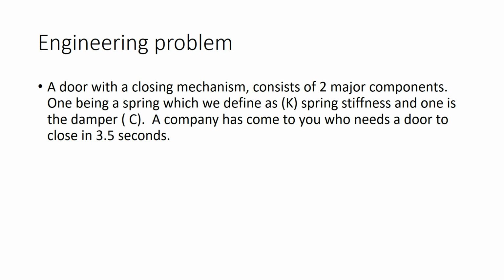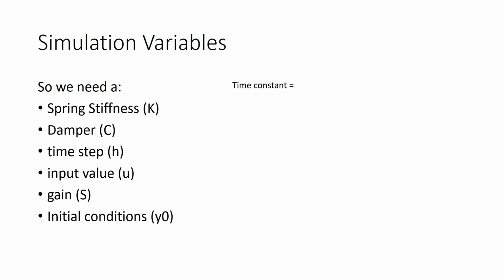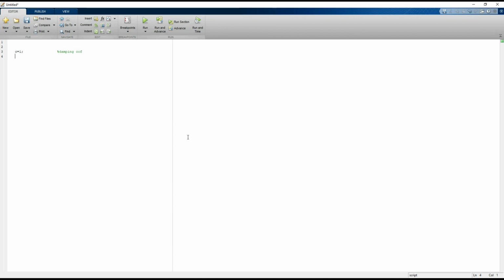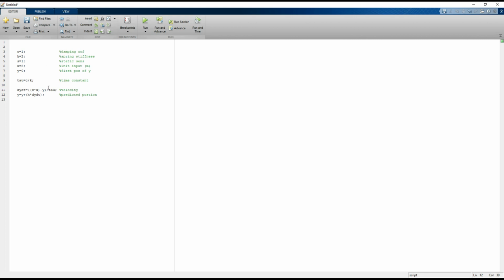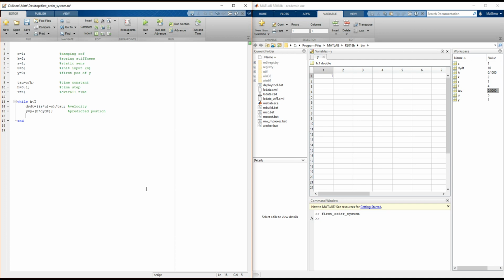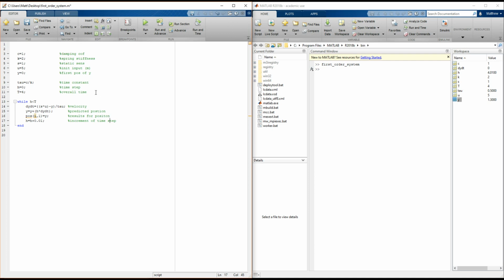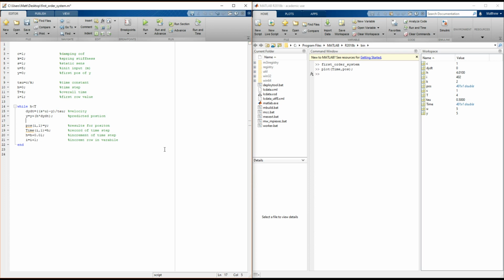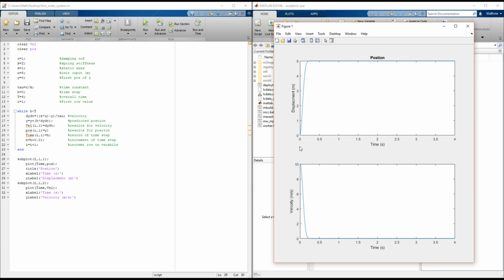Matlab 1st Order system scirpt